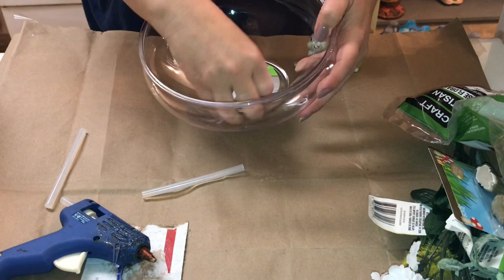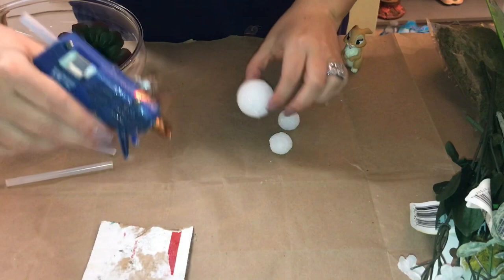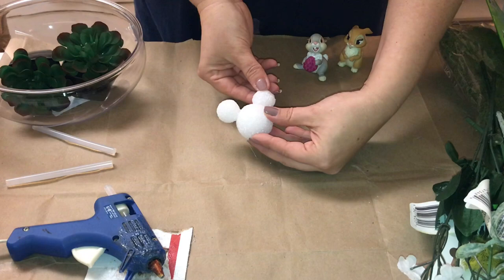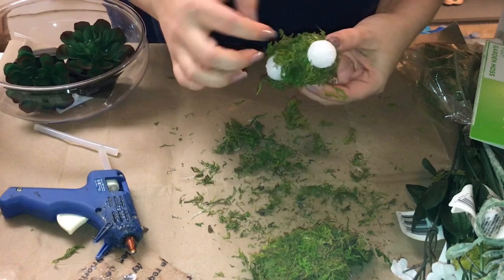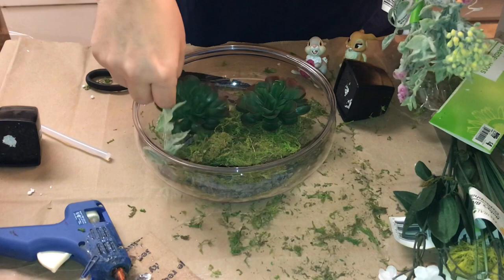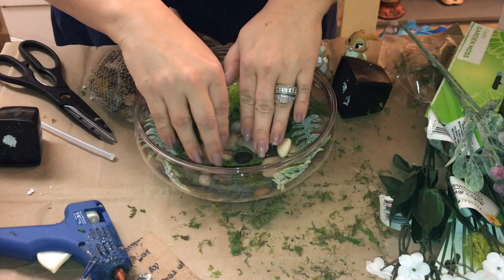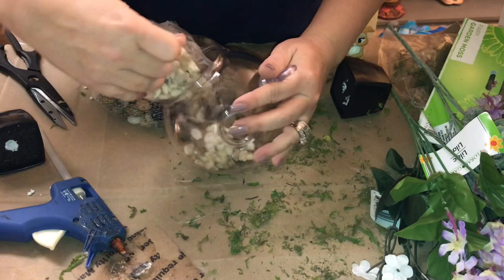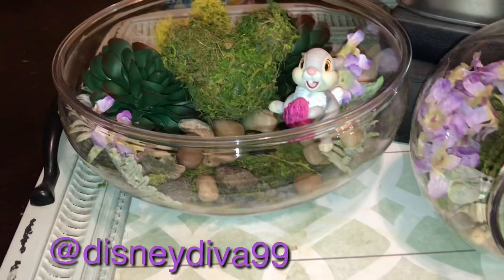Disney’s Flower and Garden Inspired DIY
Hey it’s me Heather ! Join me as I make a  Disney inspired fairy garden ! I don’t know about you but I absolutely love the Flower and Garden Festival, it’s so beautiful and I’m always in awe because I do not have a green thumb, not even the slightest. So I love seeing all the flowers and topiaries. I can’t make it this year so I wanted to bring a little bit of that special magic home to me !

If you have any questions or concerns just leave them in the comments below!

Facebook The Disney Housewife